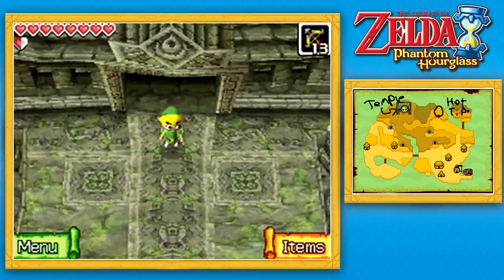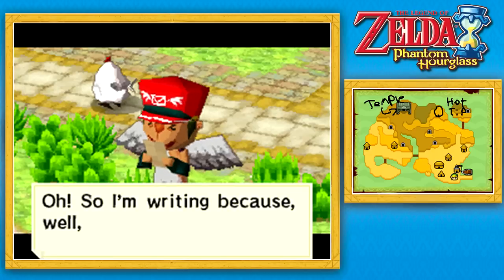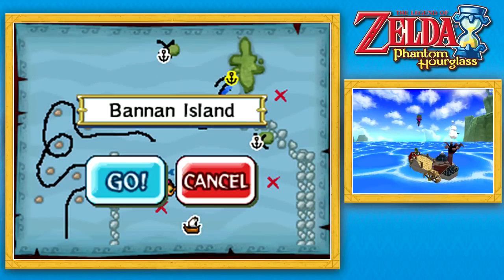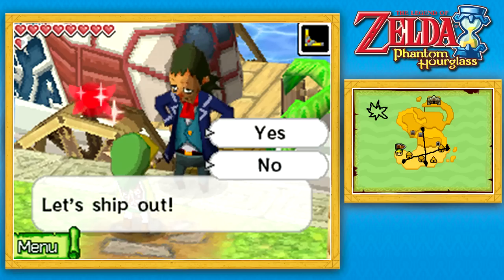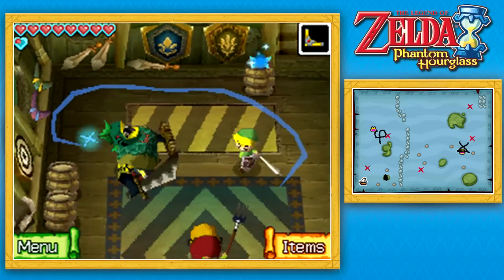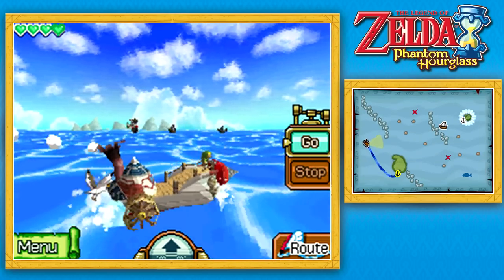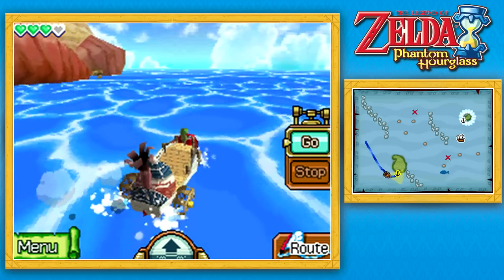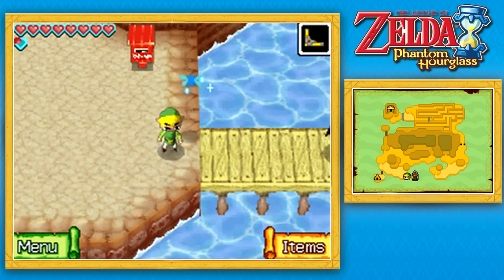Zelda: Phantom Hourglass - Part 18 | Eastern Sea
Welcome to my Let's Play of The Legend of Zelda: Phantom Hourglass on the Nintendo DS. This will be a 100% LP and it will be fully commentated. In this episode we do some sidequests and I lose my voice!

Skype: Awesomefaceprod

Phantom Hourglass is a direct sequel to The Legend of Zelda: The Wind Waker. It features 3D cell-shaded graphics with a 2D overhead camera perspective, and is played using several features of the DS for game controls, including the Touch Screen and microphone.